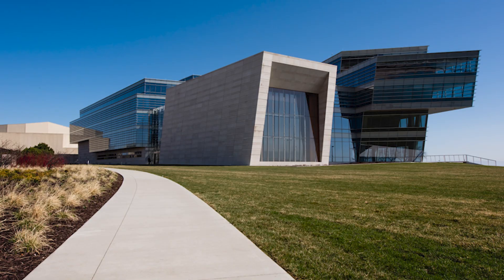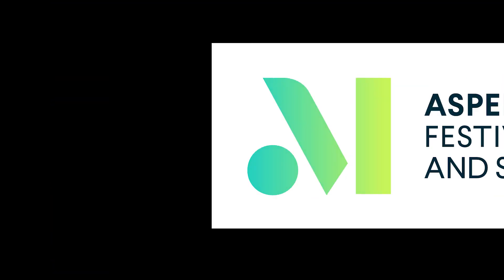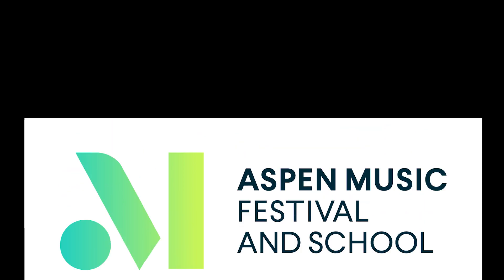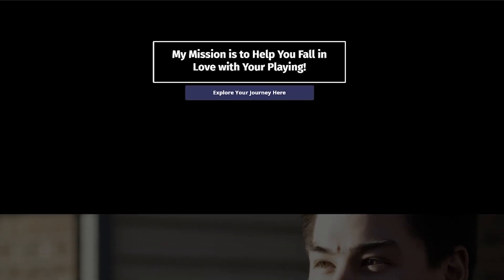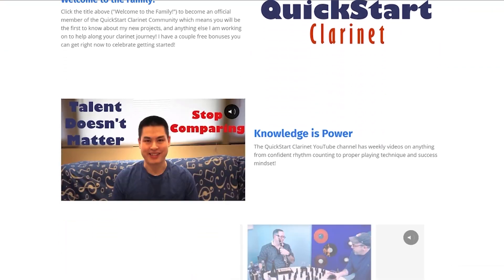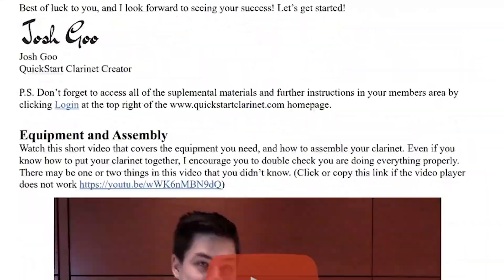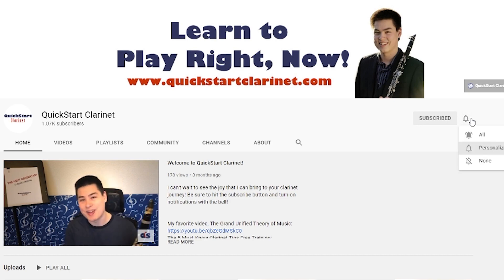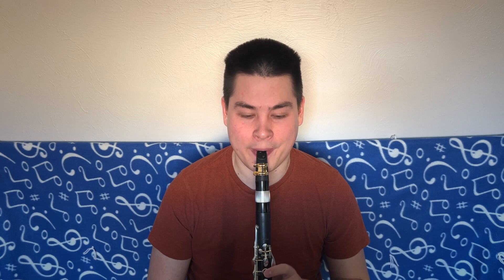My Favorite Magic Air Exercises!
These exercises almost always help whenever you are having any difficulty with getting the instrument to respond the way you want it to.

to see everything I have to help you succeed in your clarinet journey! Here are a few of my favorites

Get FREE access to the QuickStart Clarinet Member's Area that has all of my favorite clarinet handouts!

Learn more about my best product to guide you on your clarinet journey no matter what level you are at, The Next Generation Clarinet Method

And of course, don't forget to hit the like button to get this video out to more people and subscribe to the channel so you see all of my future tips and tricks!